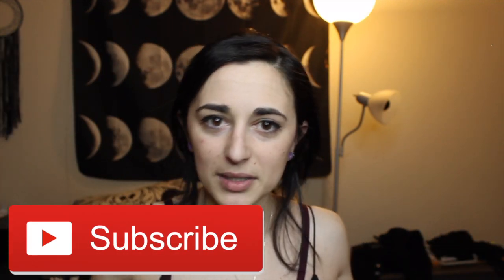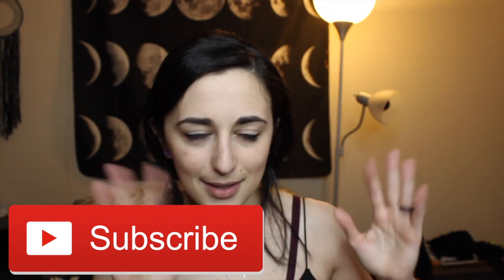Liv Body PRE WORKOUT Review!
SNAPCHAT kitkatsnack